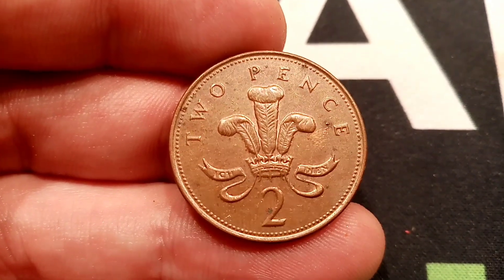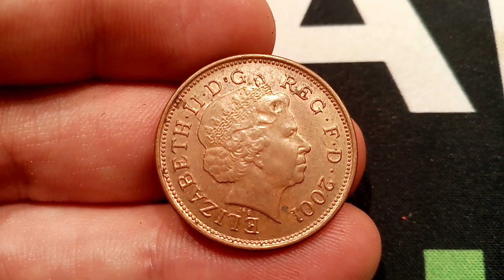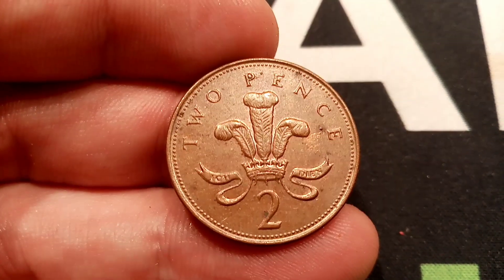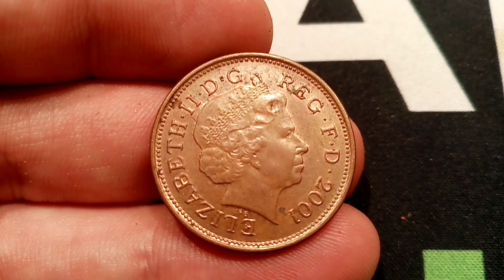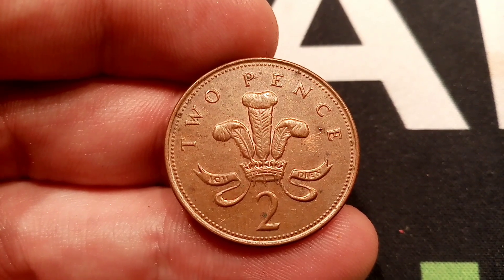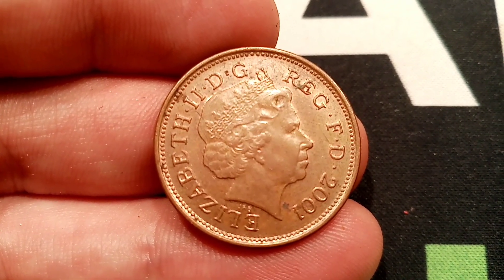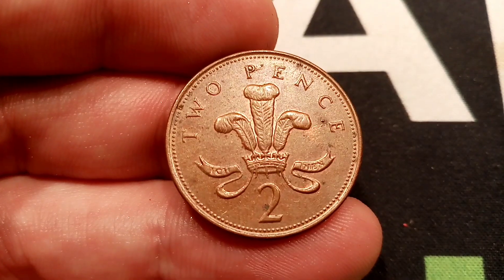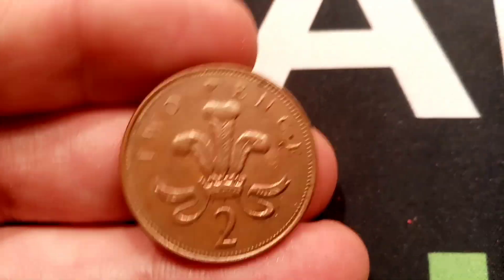£15000 2001 Two Pence Coin Selling on eBay!!! UK 2001 2p Coin VALUE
£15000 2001 Two Pence Selling on eBay!!! UK 2001 2p Coin VALUE + MINTAGE FIGURES. RARE 2P COINS WORTH MONEY. United Kingdom 2001 2p coin worth? Queen Elizabeth II 2001 2 two pence.
The 1983 2 new pence coin is the rarest 2p coin ever to be release into circulation.